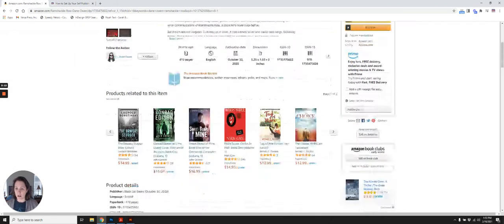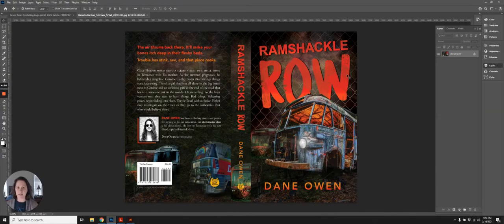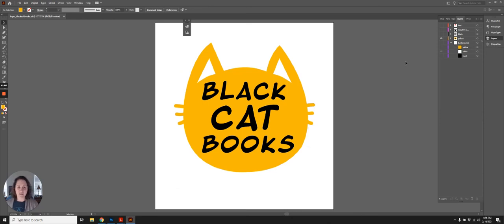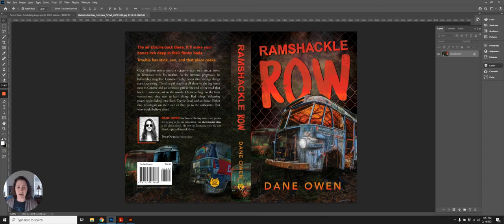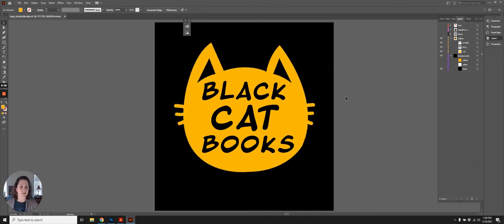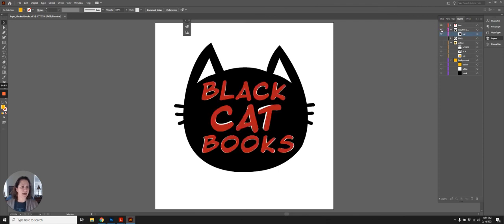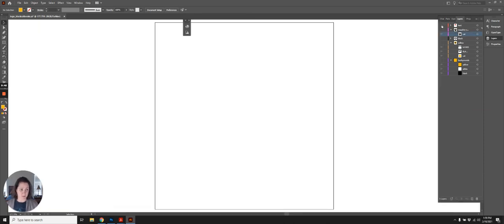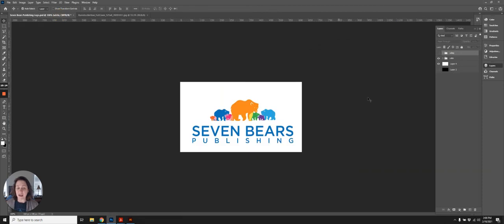Setting Up Your Publishing Company with Bowker and Creating a Publisher Logo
When purchasing ISBNs from Bowker, you set your publishing company name as part of the process. This determines what will show on your listing next to the words "published by." As part of setting up your publishing company, you should also create (or hire someone to create) a publishing company logo. Publisher logos are often used as a small footprint in various places throughout the cover and interior design. This video covers best practices for creating a publisher logo and also evaluates design flaws of logos that don't follow these practices.